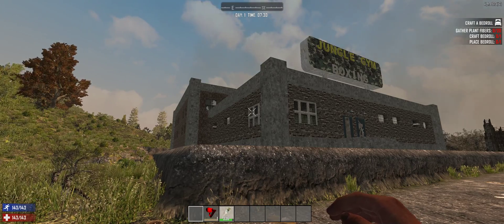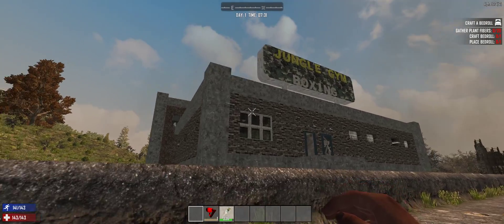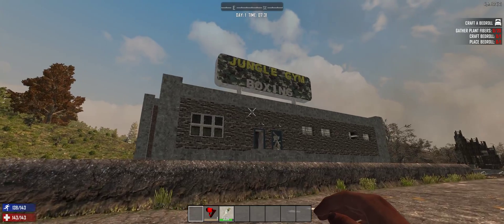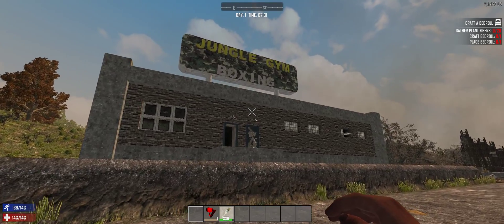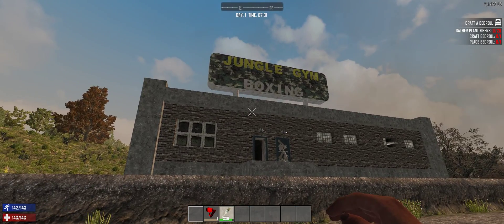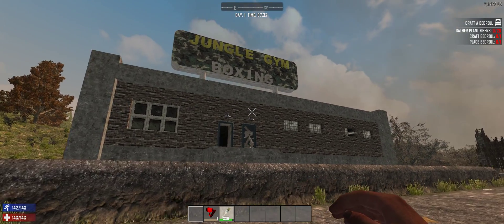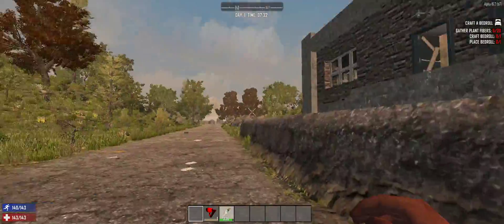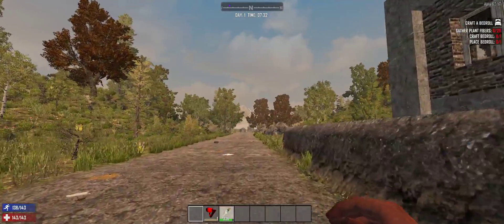Tutorial Prefab Server Export Prefab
7 Days to Die

Quick way to use some features on my Prefab Server

...please use a unique naming convention when exporting.  I used boxinggym as a name, but what if someone else does?  It'll overwrite the existing prefab.

What I /should/ have done is author_boxinggym, using underscores because prefabs do not like dashes.